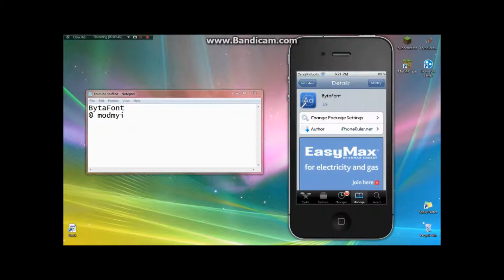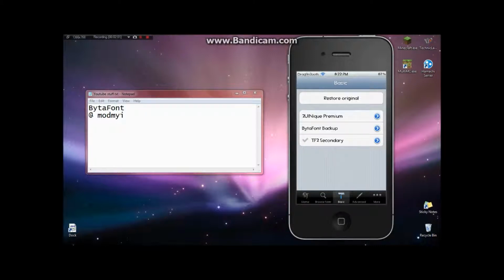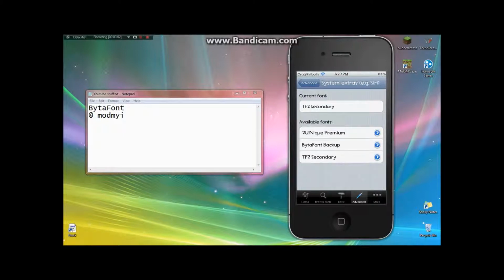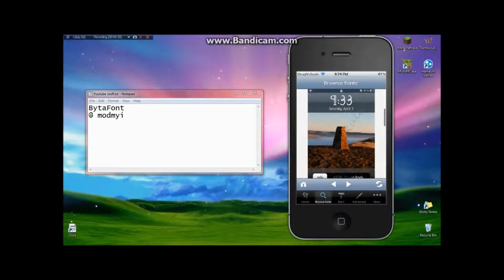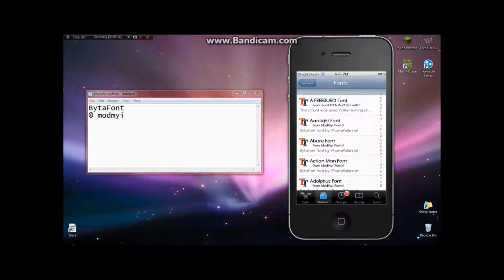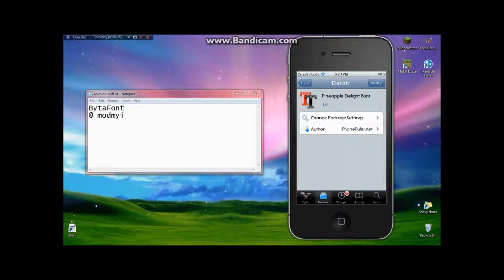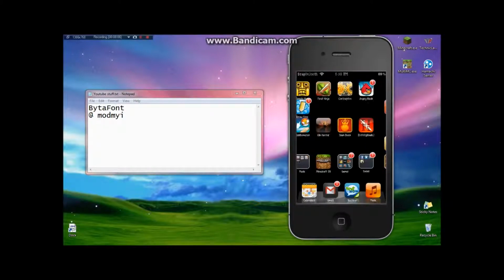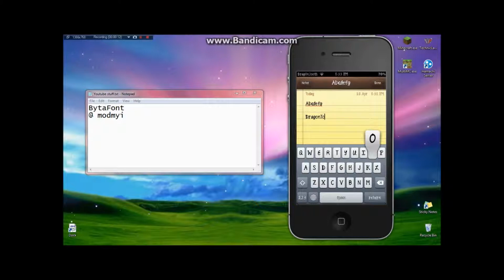Tweak Tuesday-BytaFont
Customize Your Device Even More with BytaFont